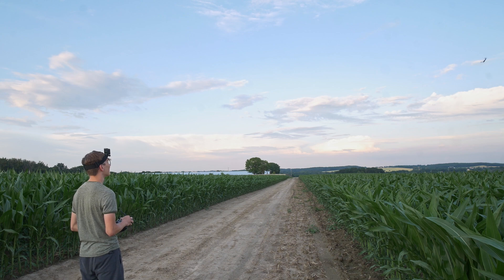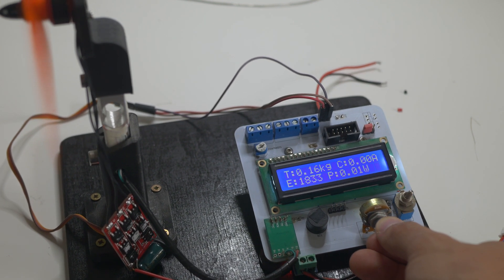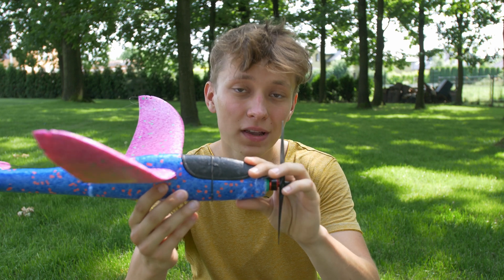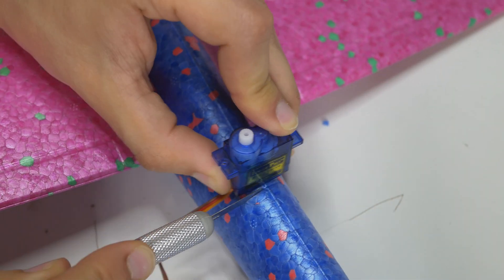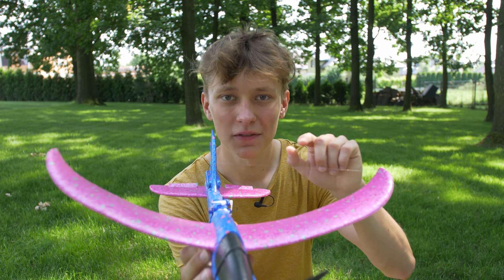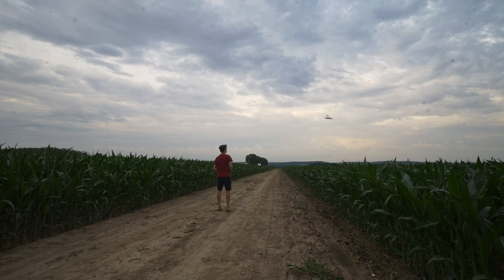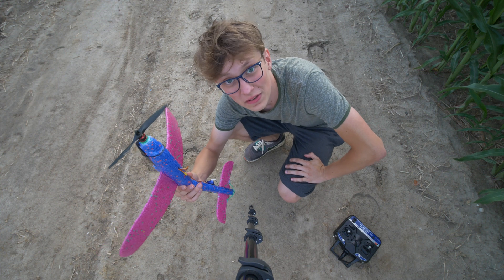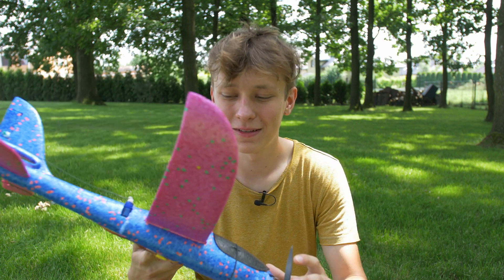How to build an RC plane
Learning how to control an RC plane and building one at the same time? That sounds like a great idea! A lot of crashes, broken parts, and some successful flights in the end :)

My gear:
Better lens
Label printer
Lab bench power supply
Soldering station

Sometimes I was close to giving up on this project but I am glad I successfully finished it. Seeing something you built fly is an amazing feeling, just like watching your first robot drive around autonomously or a DIY CNC mill for the first time. I totally recommend something like this to everyone, it's a great weekend project!